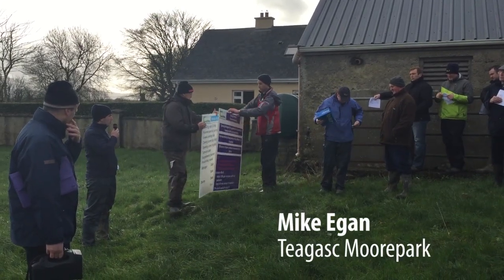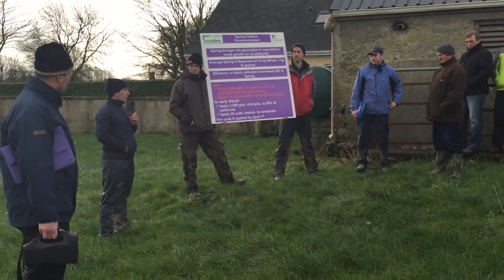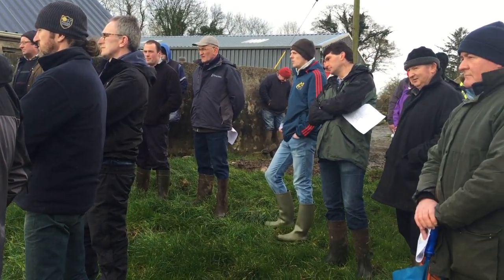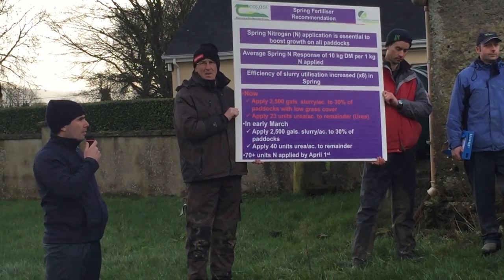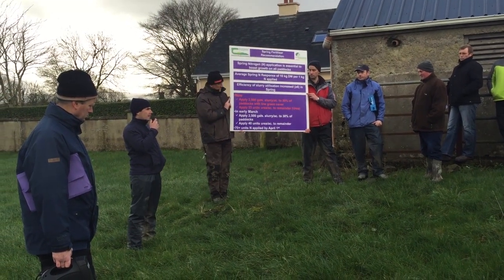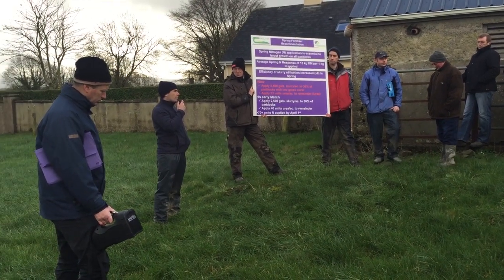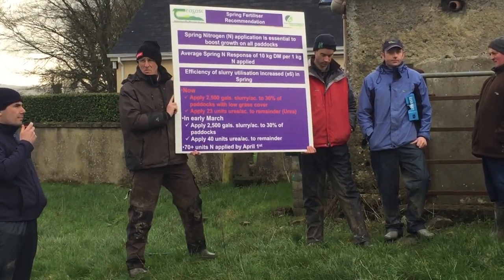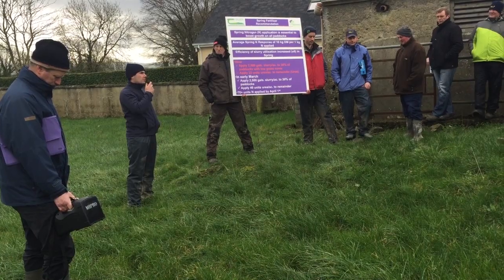Teagasc's Mike Egan discusses nutrient management in spring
Mike Egan from Teagasc Moorepark explains the grassland nutrient plan implemented on Francis Clune's farm in Tulla, Co Clare.